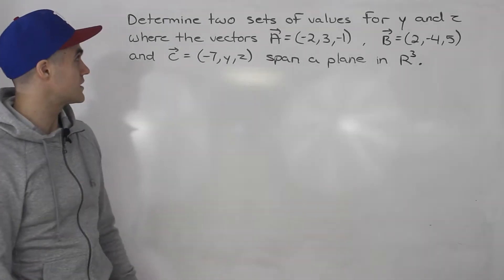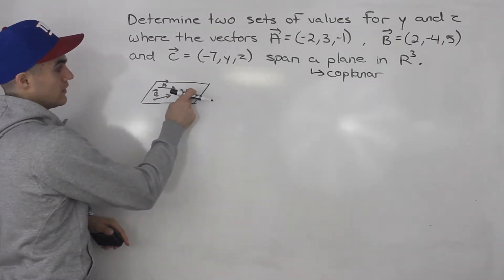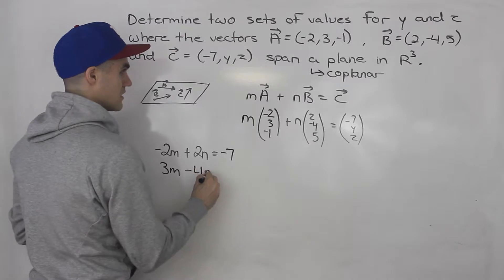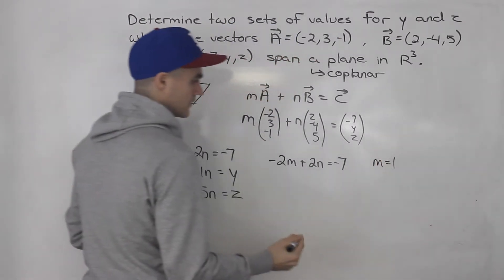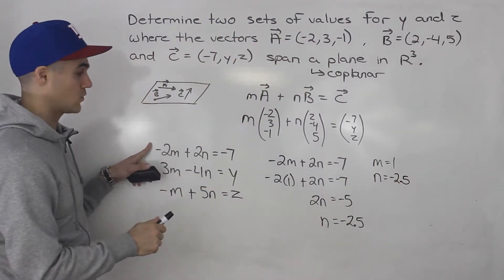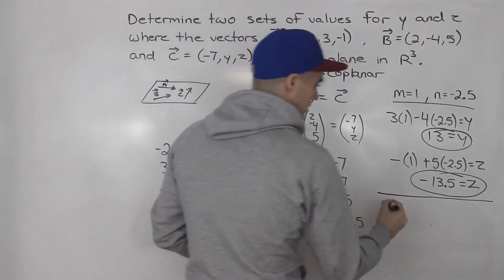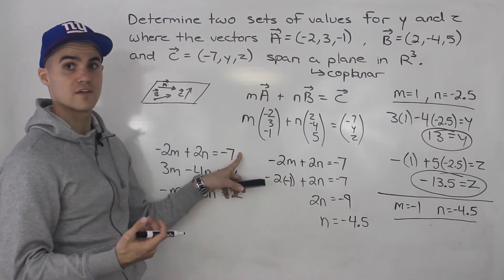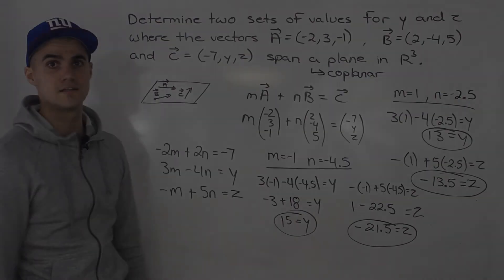MCV4U (6.8) - Find Constants with Coplanar Vectors Example